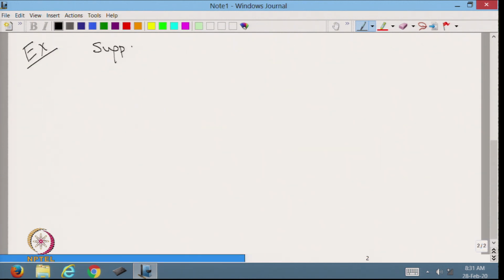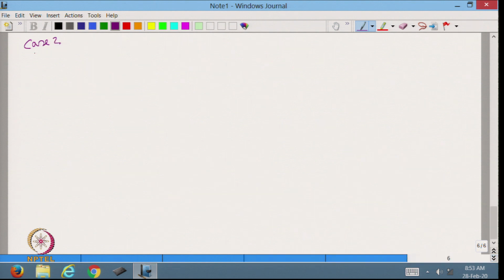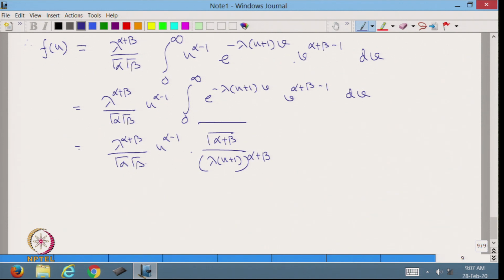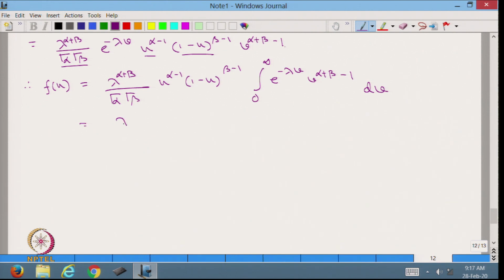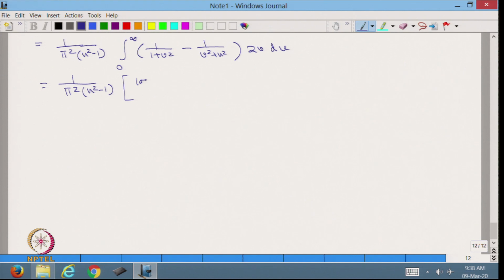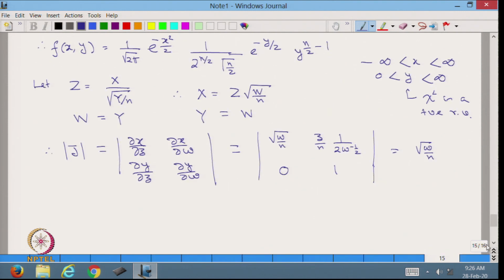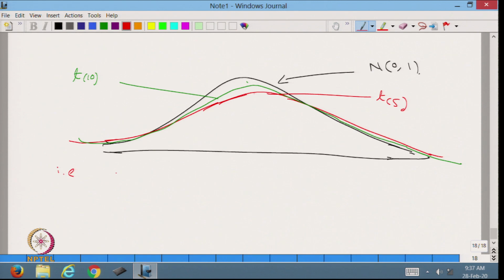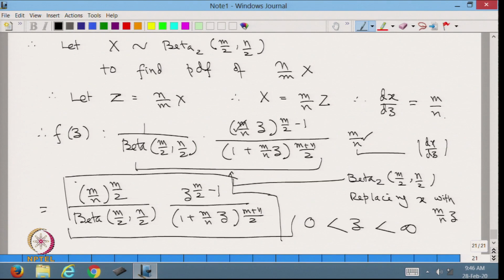Advanced Probability Theory (Lec21)